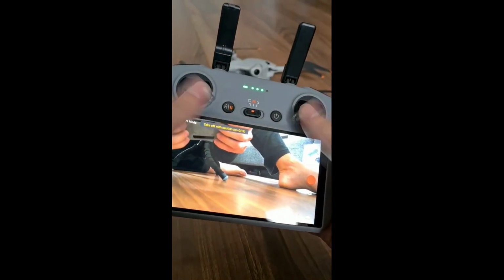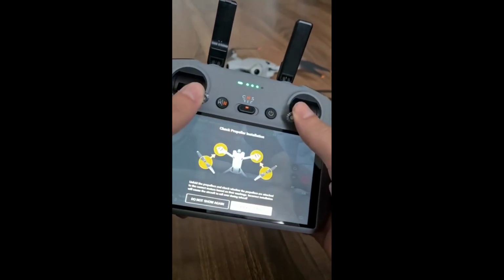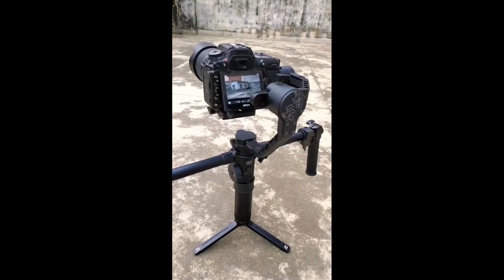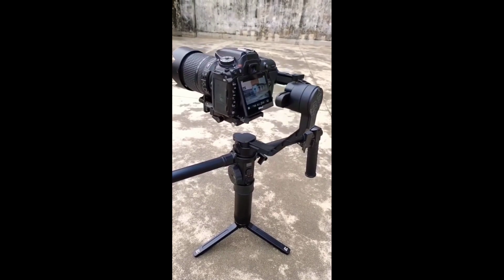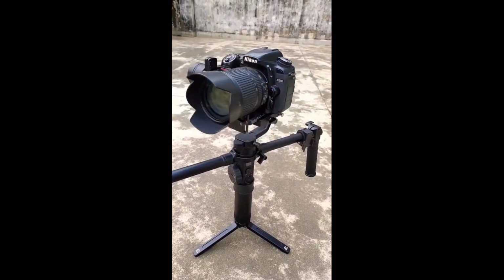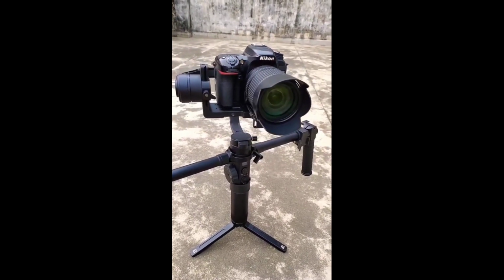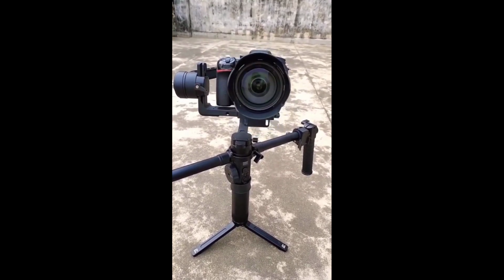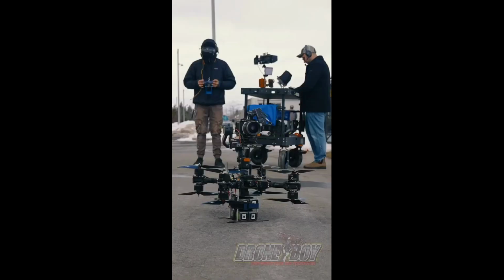Different types of Drone camera and quality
Drone cameras come in various types based on their features, capabilities, and usage. Here are the main types of drone cameras and an overview of their settings:

1. Consumer Drones:
These are drones designed for casual users, often used for photography, videography, or recreational flying.

Examples: DJI Mini Series, Parrot Anafi
Settings:
Resolution: 1080p to 4K for video; 12 to 20 MP for photos
ISO: Adjustable from 100-3200
Shutter Speed: Typically ranges from 1/8000 sec to 8 sec
Frame Rates: 24fps, 30fps, 60fps (varies by model)
Gimbal: 2-axis or 3-axis stabilization for smooth footage
2. Professional Drones:
These drones are equipped with high-end cameras and are designed for filmmakers, surveyors, or industry professionals.

Examples: DJI Inspire, Yuneec Typhoon H Plus
Settings:
Resolution: Up to 6K or 8K for video; 20 to 48 MP for photos
ISO: 100-6400 or higher, depending on the camera
Shutter Speed: 1/8000 sec to long exposure
Frame Rates: 24fps, 30fps, 60fps, and even 120fps for slow-motion
Color Profiles: D-Log or RAW for better color grading in post-production
Gimbal: 3-axis stabilization for professional-grade smoothness
3. FPV (First-Person View) Drones:
FPV drones are designed for racing or freestyle flying, offering a first-person perspective through goggles.

Examples: DJI FPV, BetaFPV
Settings:
Resolution: 1080p to 4K video, depending on the camera
Field of View (FOV): Wide-angle lenses for immersive flying (120° to 150°)
Frame Rates: High frame rates (60fps, 120fps)
Latency: Low latency for real-time control
Manual Mode: Used for acrobatic flying and full control over movement
4. Thermal Drones:
These drones are equipped with thermal cameras and are used for industrial inspections, firefighting, or search-and-rescue operations.

Examples: DJI Matrice 300 RTK, FLIR Duo Pro R
Settings:
Resolution: Lower for thermal (typically 640 x 512 or similar)
Thermal Sensitivity: Measures heat differences in small increments (e.g., ±0.05°C)
Color Palettes: Settings for visualizing heat data in various color schemes (Ironbow, White Hot, Black Hot)
Dual Sensors: Some models have both thermal and RGB cameras for a combined view
5. Agricultural Drones:
These drones use multispectral or hyperspectral cameras to monitor crops, analyze soil health, and manage agricultural resources.

Examples: DJI Agras Series, Parrot Bluegrass
Settings:
Multispectral Imaging: Captures data in multiple bands (RGB, near-infrared, etc.)
NDVI: Normalized Difference Vegetation Index for crop health analysis
Flight Path: Pre-programmed flight paths for consistent data capture over fields
Data Overlays: Used to generate heat maps or crop health visuals
Drone Camera Settings Overview:
Resolution:

Adjust the video and photo resolution based on the quality and file size you need.
Typical settings: 1080p (for general use), 4K (for high-quality video), 6K/8K (for professional use).
ISO:

Controls the camera's sensitivity to light. Use lower ISO (100-400) in daylight and higher ISO (800-3200) in low-light conditions.
Shutter Speed:

Adjust based on the movement and light. For fast motion, use faster shutter speeds (e.g., 1/1000 sec). For low-light or night shots, use slower speeds.
Frame Rate:

Set higher frame rates (60fps, 120fps) for smoother video or slow-motion footage. Lower frame rates (24fps, 30fps) are better for cinematic or natural-looking video.
White Balance:

Choose between presets like Daylight, Cloudy, or Auto. For more control, manually set the color temperature based on the lighting conditions.
ND Filters:

Use Neutral Density (ND) filters to reduce light and achieve motion blur, especially when flying in bright conditions.
Gimbal:

Ensure the gimbal is properly calibrated for smooth, stable footage. Adjust gimbal pitch and yaw sensitivity in the settings for smoother movement.
Each type of drone camera is designed for specific tasks, and understanding the settings is crucial for optimizing your footage and images based on the environment and the type of shot you're aiming for.